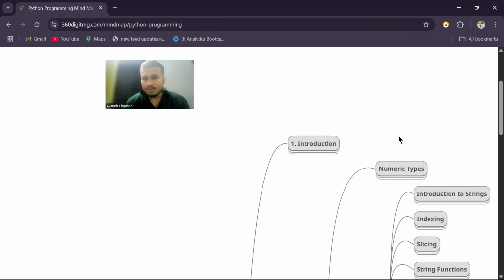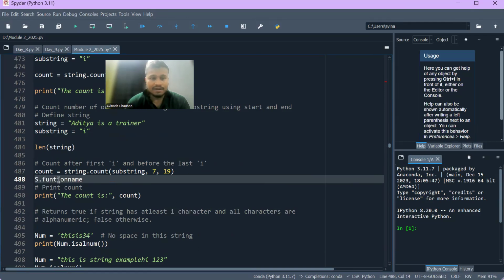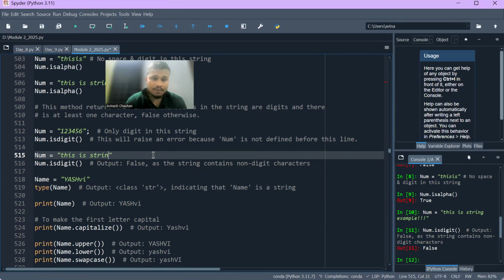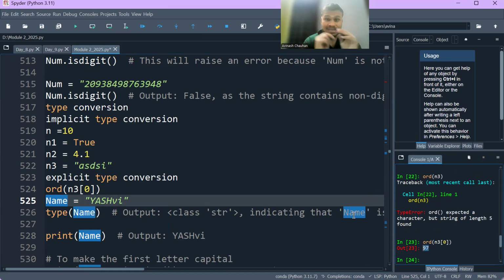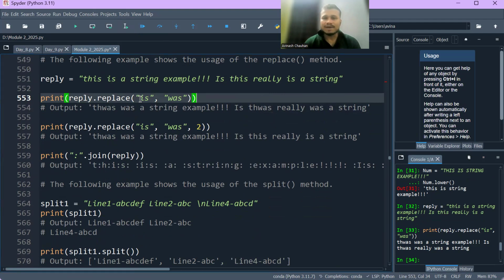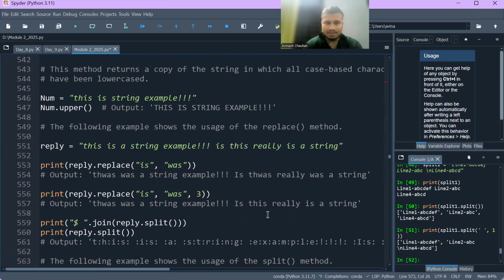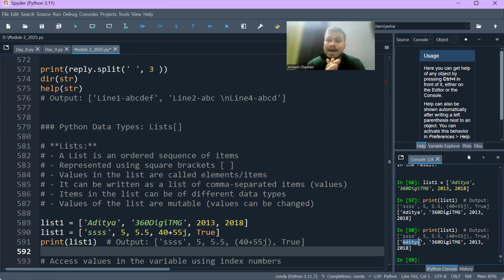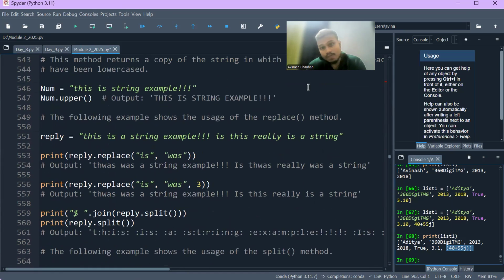Day 7 / 365 Learning Data Science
String manipulation .